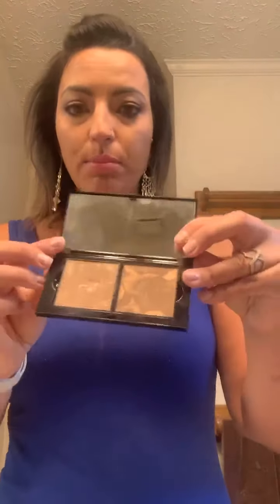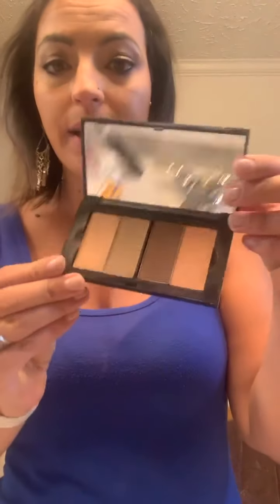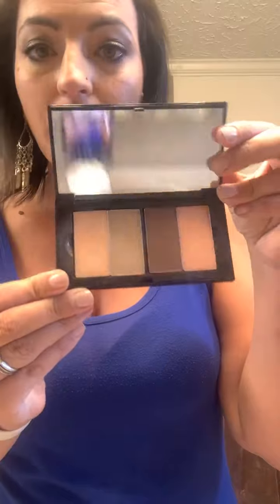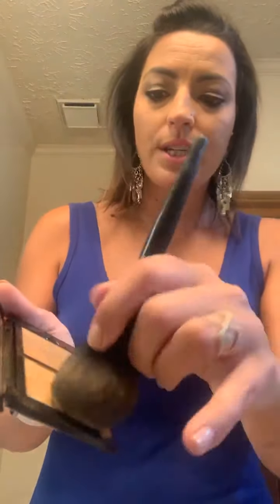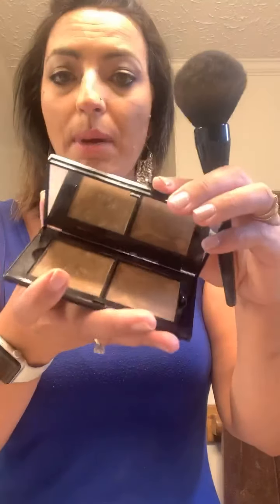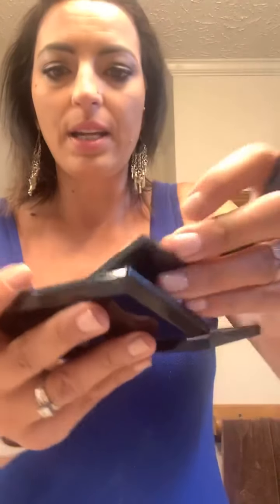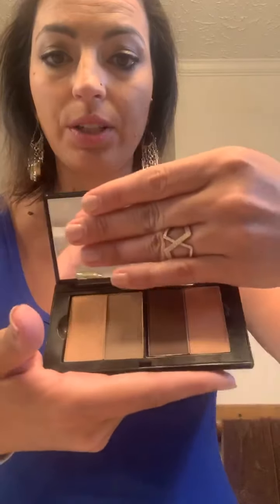Highlight & contour and bronzer